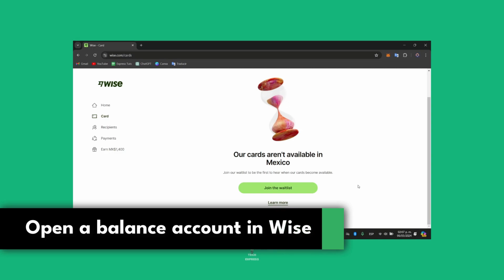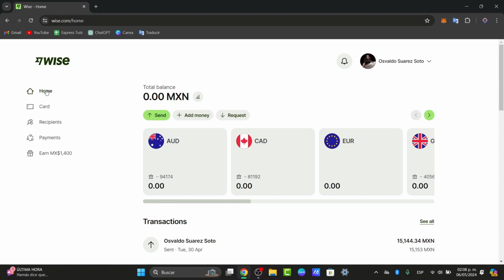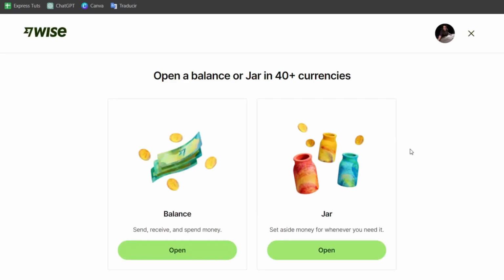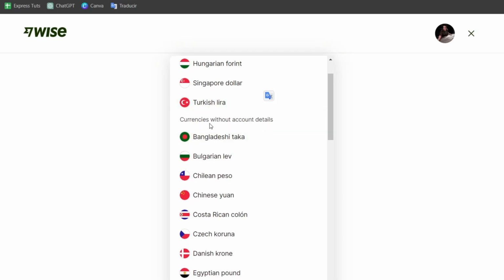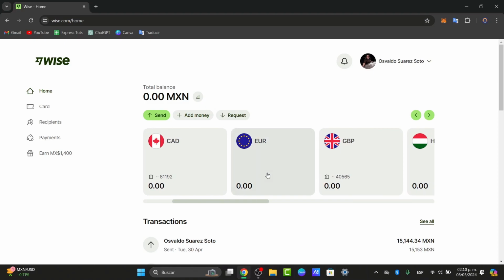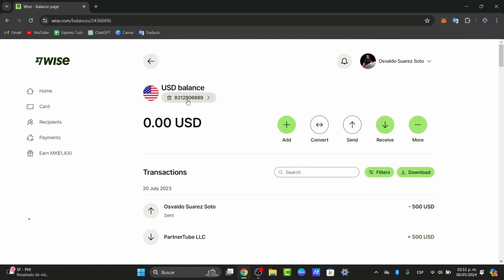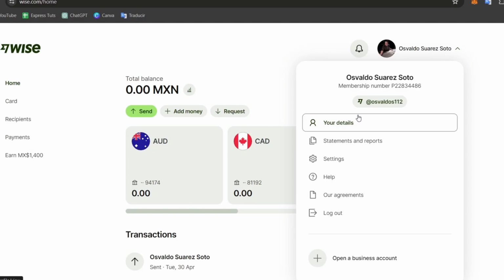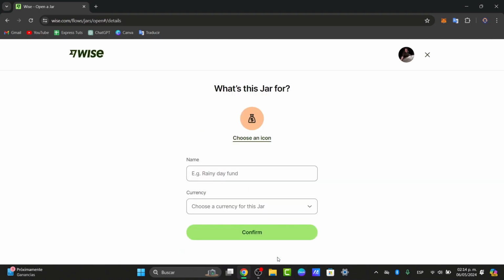How To Open a Balance Account On Wise (2026) Step by Step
Opening a balance account on Wise is a simple and secure process that allows individuals and businesses to manage their funds efficiently. To begin, one must first sign up for a Wise account and verify their identity. Once this step is completed, the user can select the "Balance" option from their dashboard and follow the prompts to set up their account.

This includes choosing a currency and providing necessary personal or business information. Wise also offers the option to add multiple currencies to the balance account for easy international transactions. With competitive exchange rates and low fees, opening a balance account on Wise is a smart choice for anyone looking to manage their finances effectively.